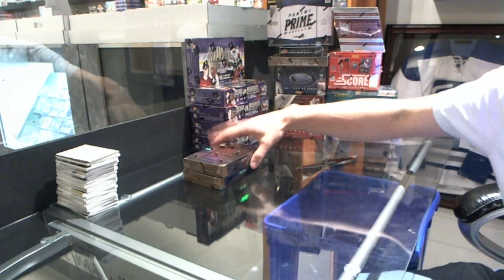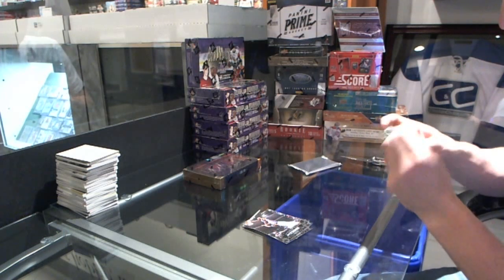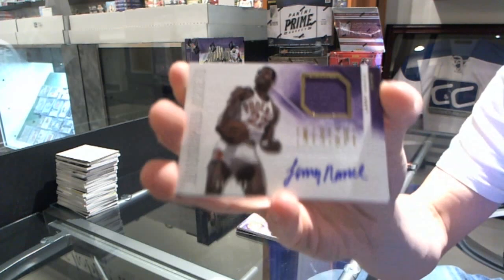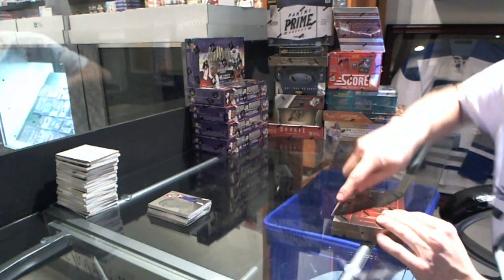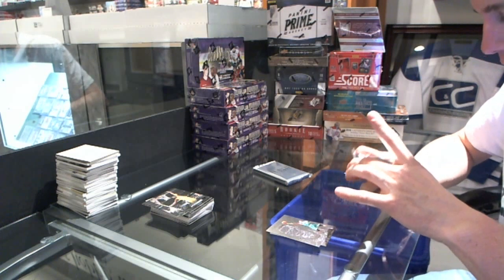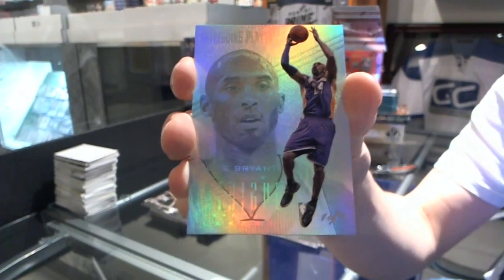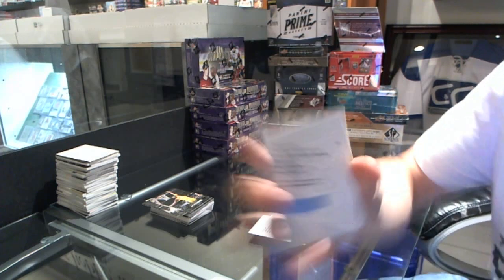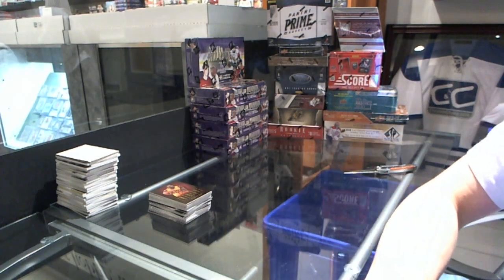j2thebsquared's 12-13 Panini Intrigue Basketball 2 Box Break